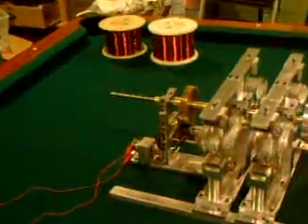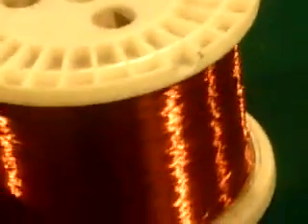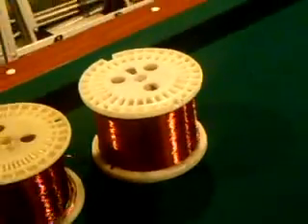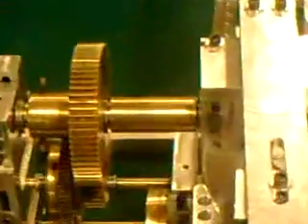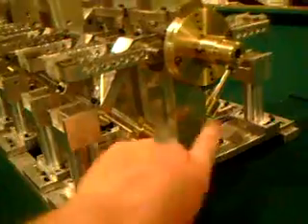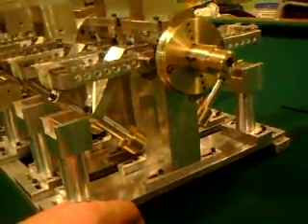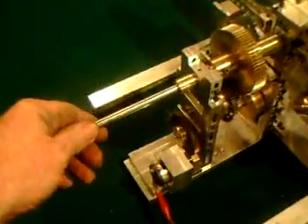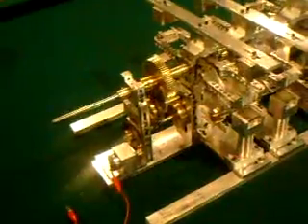Over Unity 17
This shows the second test run on a full scale. It is running much better and I will soon will start making the new coils to prove the invention works.